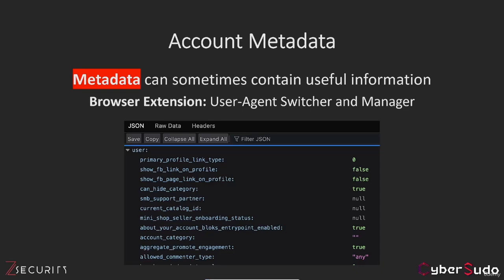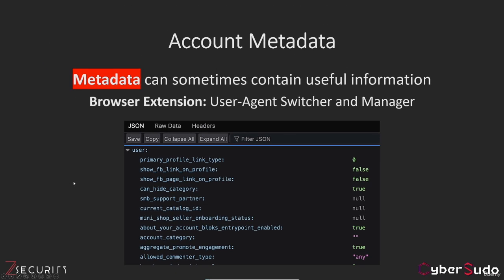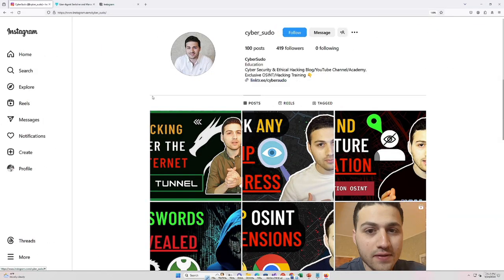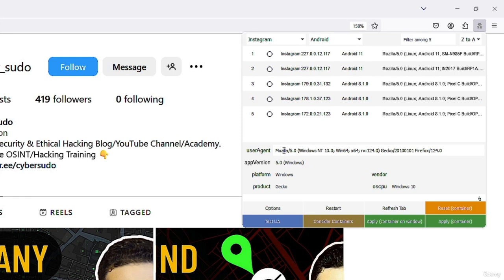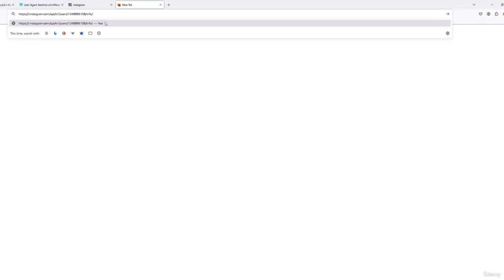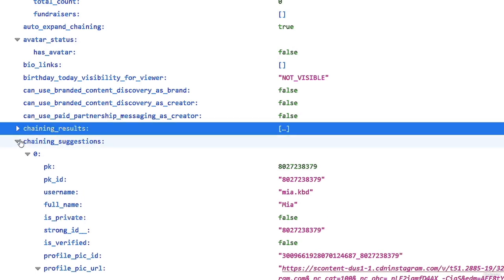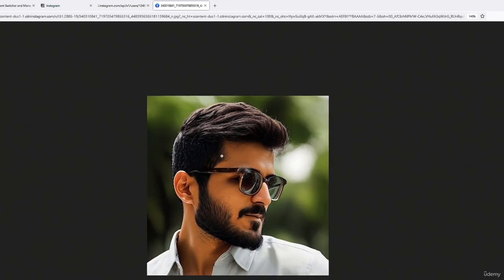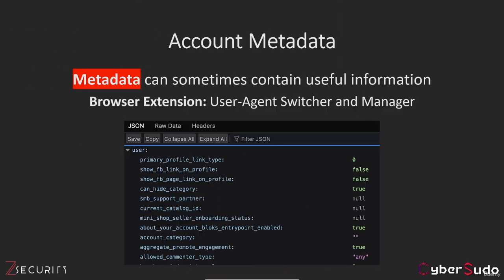011_4 Extracting Hidden Information from Instagram Metadata